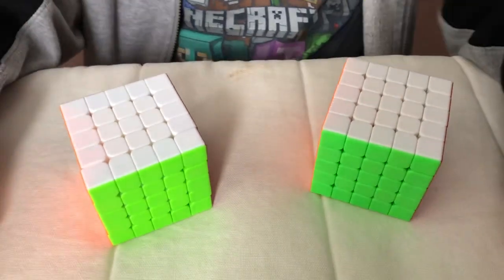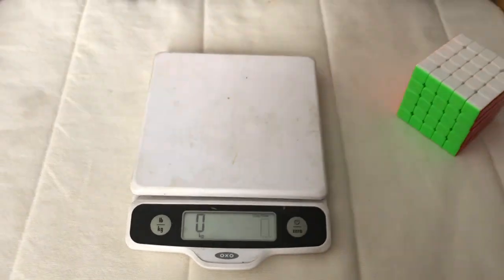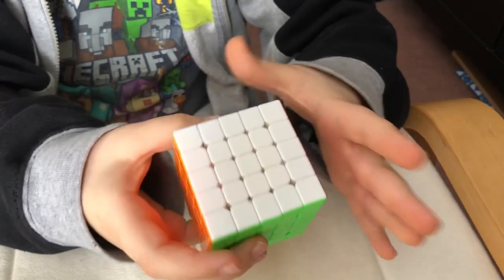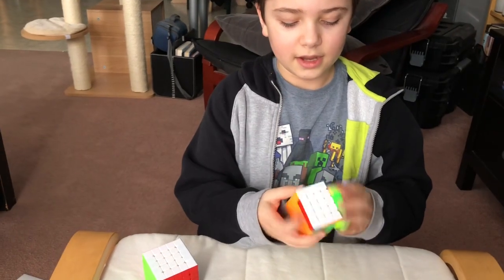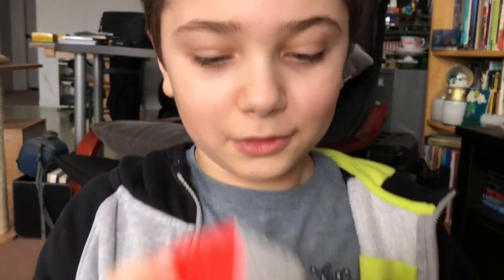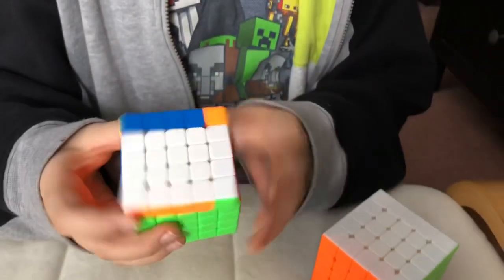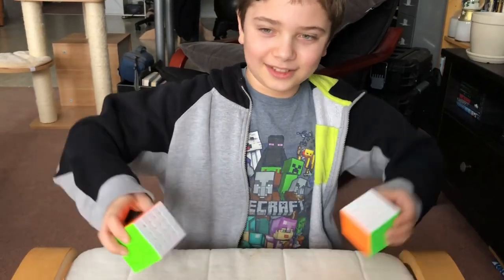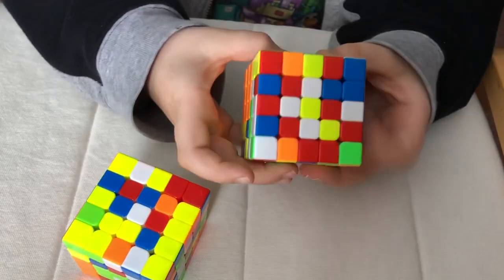Comparing MGC 5x5 and Valk 5M